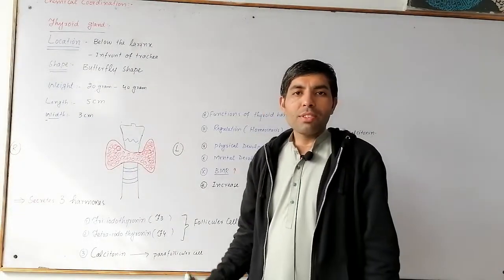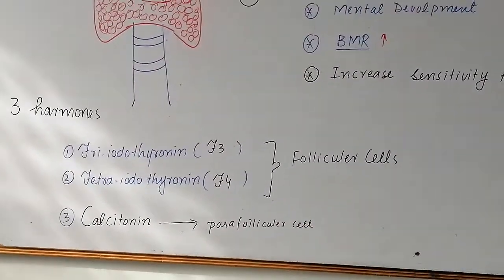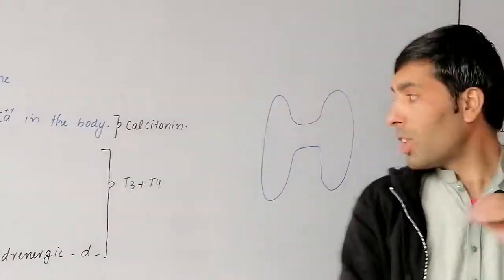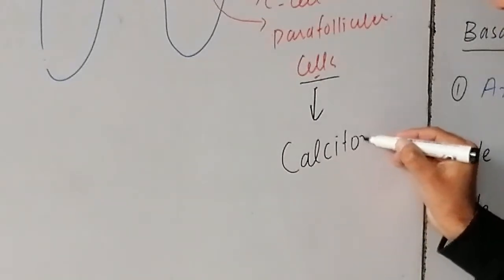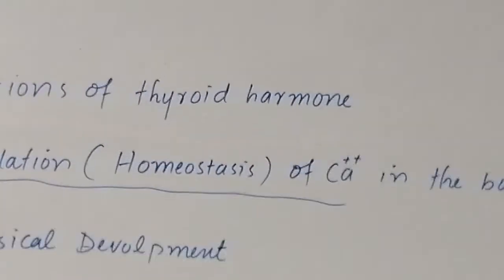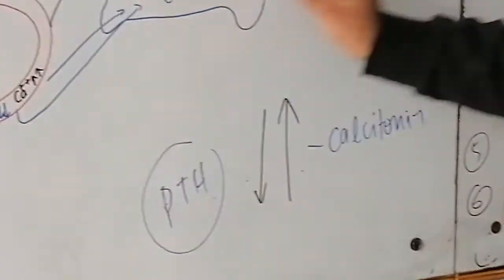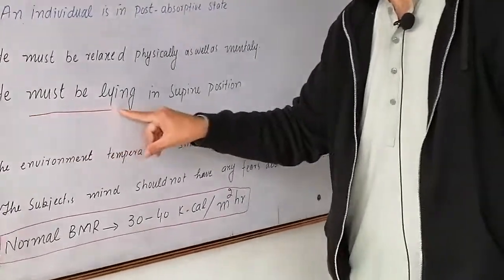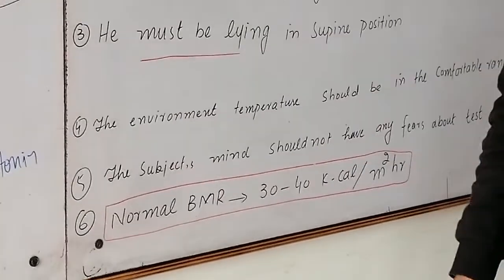Biology chemical coordination 2nd year by sir Alaoudin